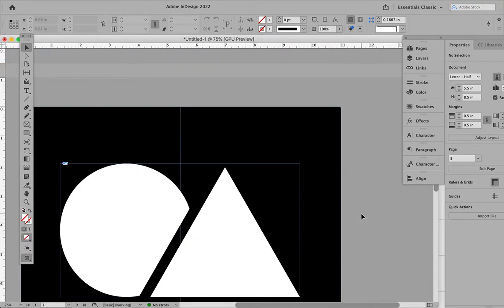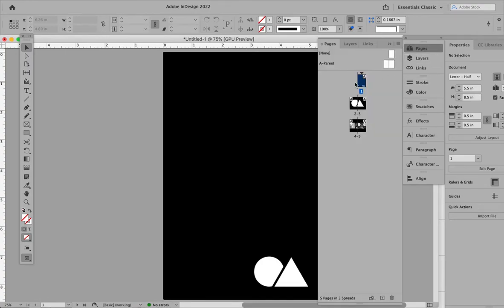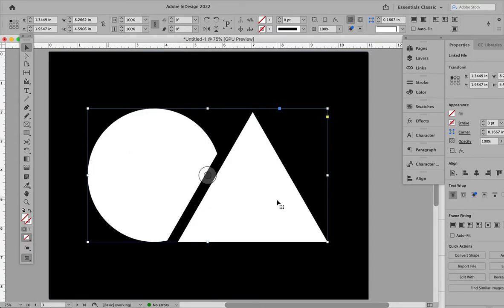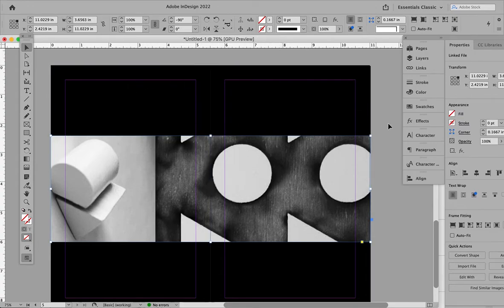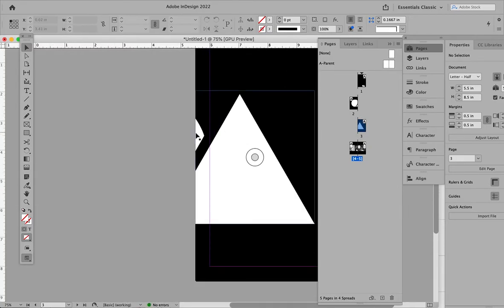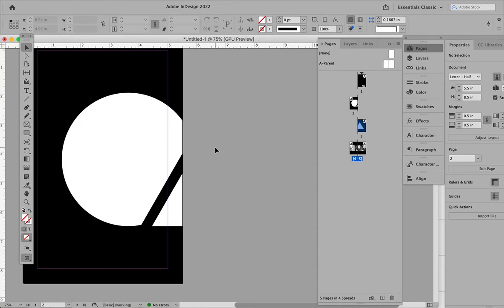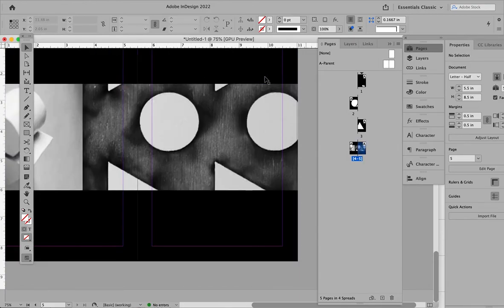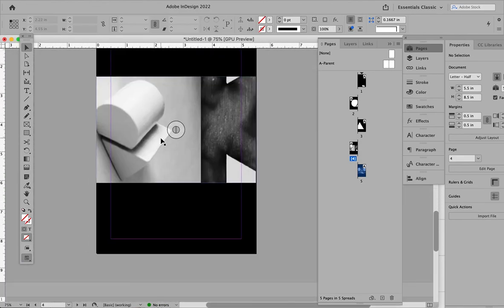Art 454 // SDSU: Booklet Pages Setup for Print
Here's a very quick video with some key points to consider if you're printing your booklets at a service provider like Cal Copy, Staples, etc. For SDSU students, I would recommend Cal Copy as they have always provided good quality and reasonable prices for students.